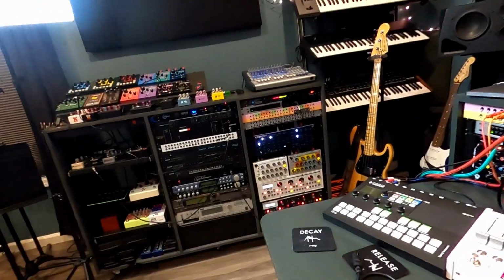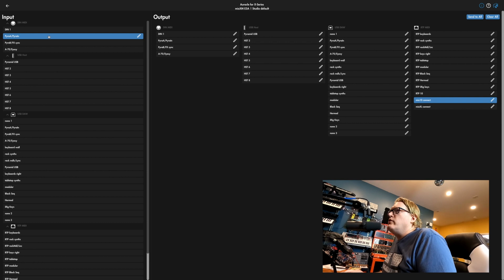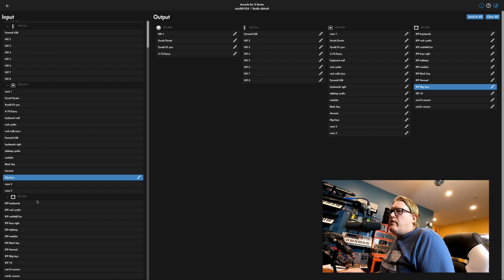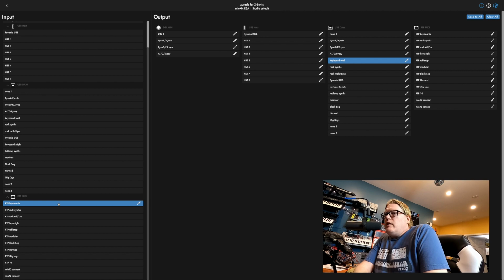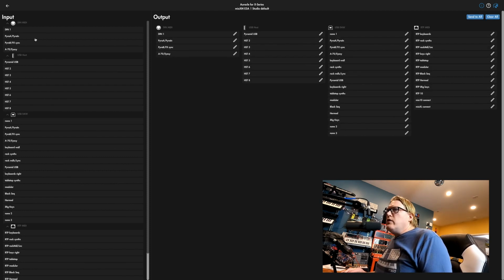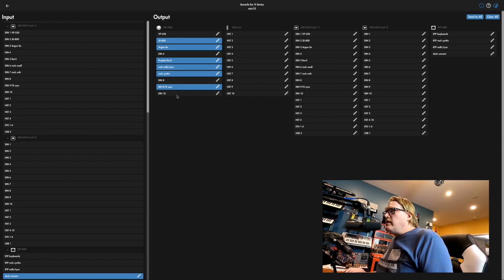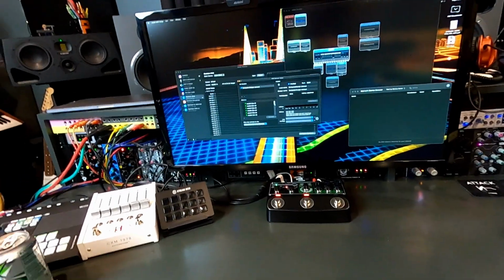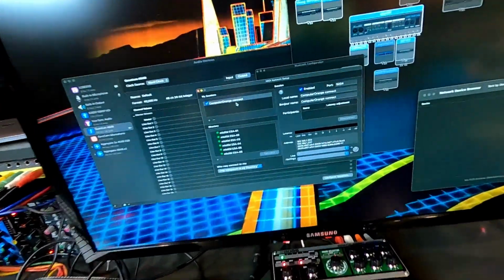Using 3 iConnectivity MIDI Interfaces to Connect a Studio Full of Synths & How to Use RTP MIDI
In this video I'm giving you some insight how I use my 3 iConnectivity MIDI interfaces to connect all my studio gear. I talk a good amount how RTP MIDI works as well.  It's a long explanation, but full of info I wish I had when I started all this!  Let me know if you have any questions!